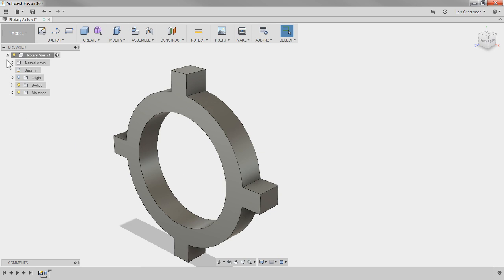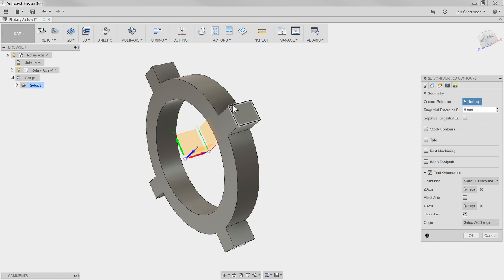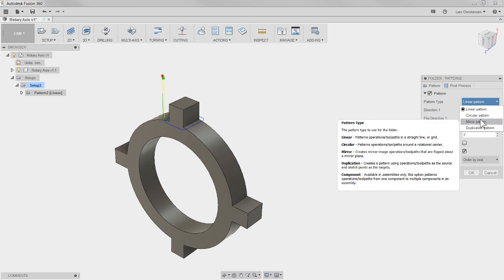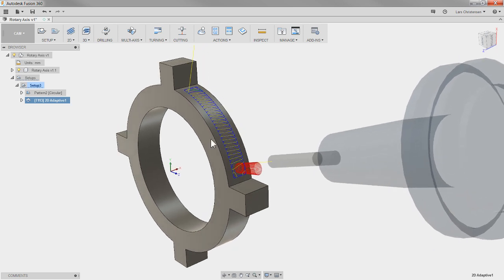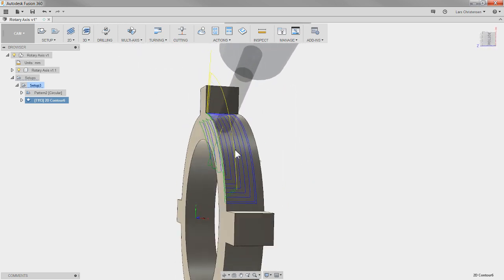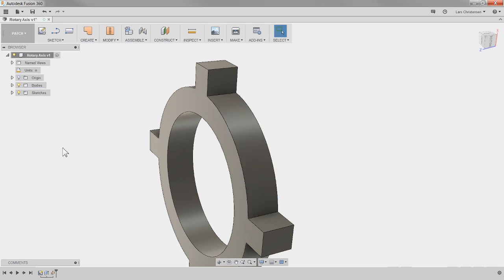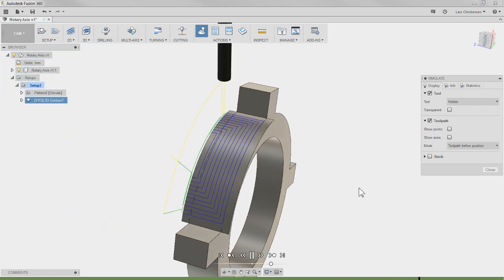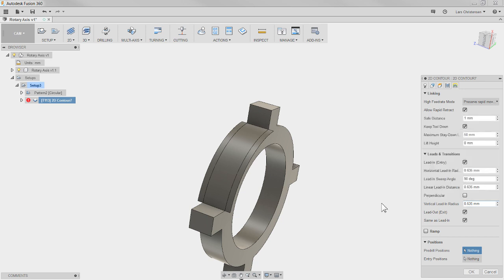Fusion 360 — CAM, 4th Axis Wrap Toolpath Walkthrough —Your Comments & Questions — LarsLive 22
Live Stream — Today is all about CAM Within Fusion 360. A user request— 4th Axis Wrap Toolpath Walkthrough  This is Fusion 360 AND we will chat about your comments and questions.